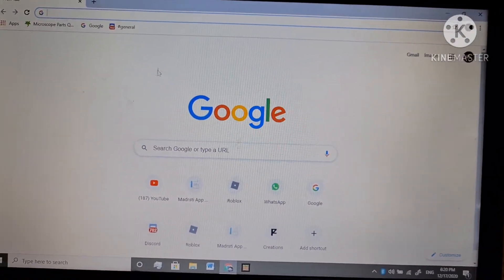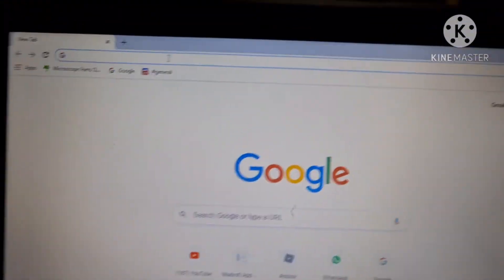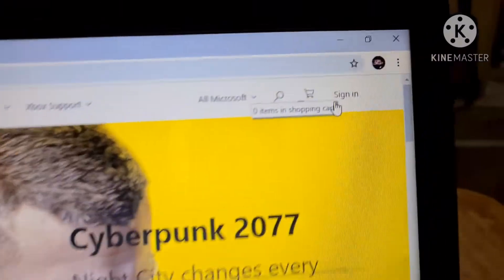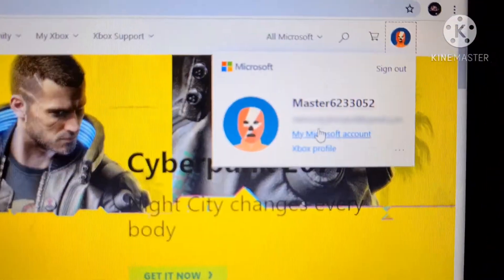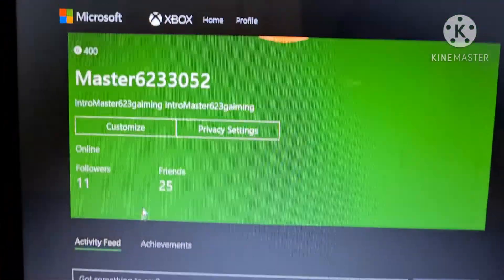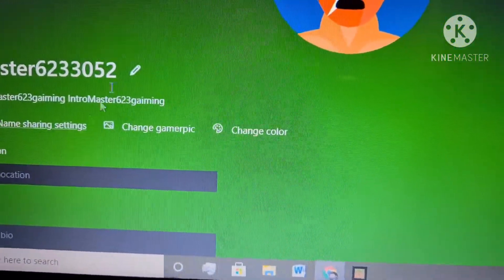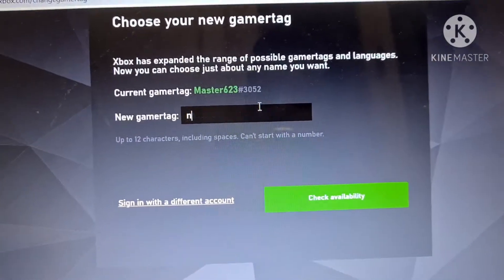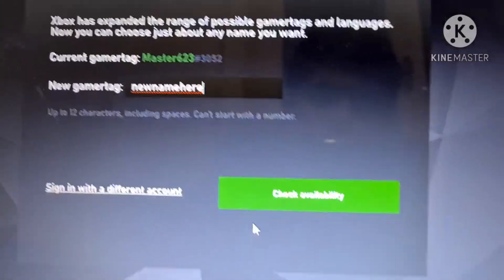How to change your'e xbox username for free! (using google)